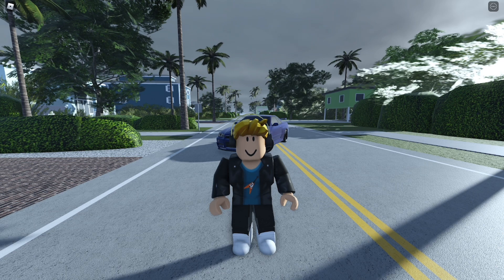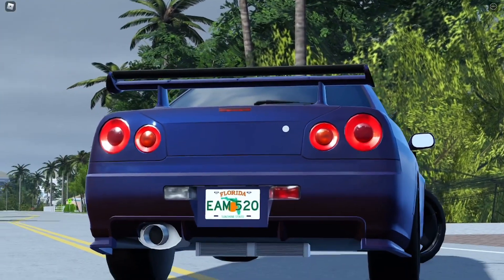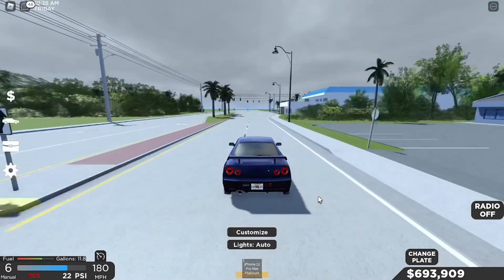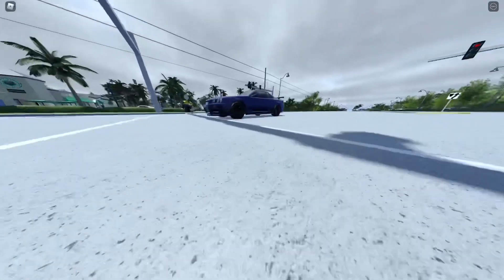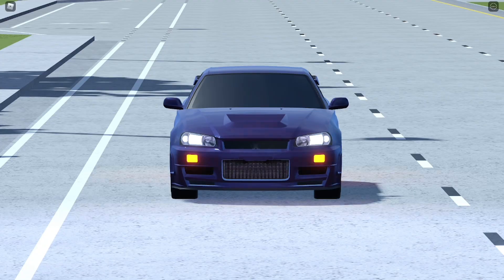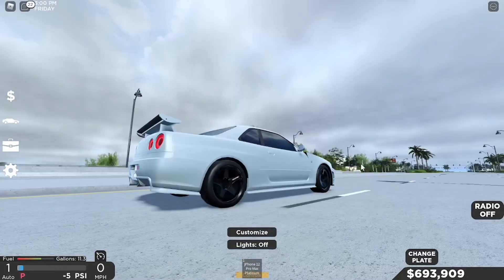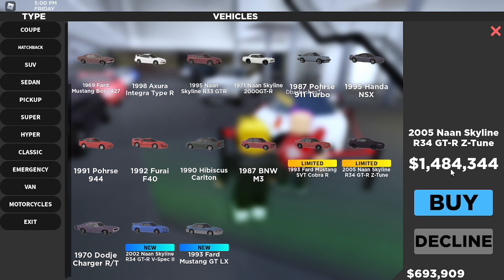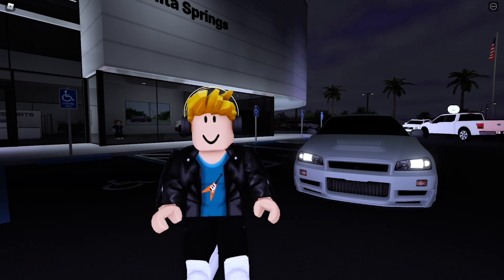REVIEWING THE NEW *LIMITED* NISSAN GT-R R34 Z-TUNE! (Southwest Florida Roblox)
Hey guys today’s video is about me reviewing the Nissan GT-R R34 Z-TUNE!! Hope you enjoy the video!!

If you click that sub button,that will make my day!